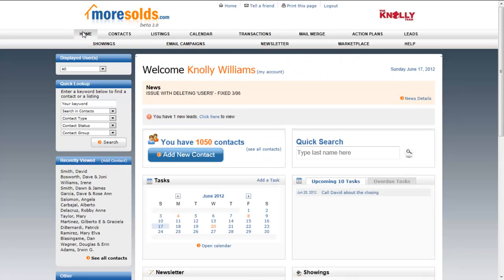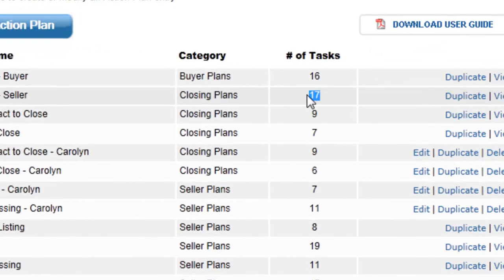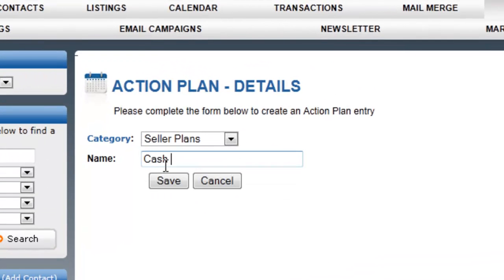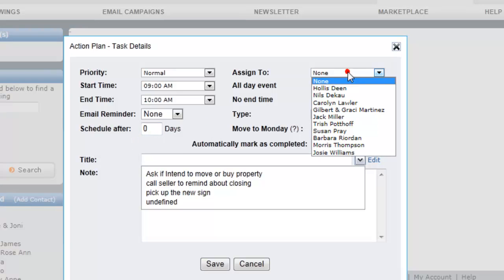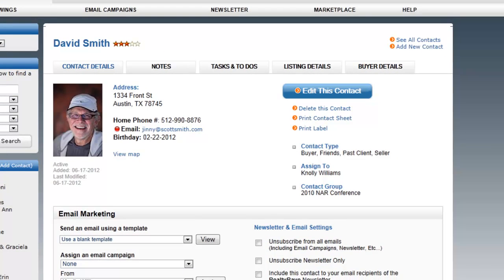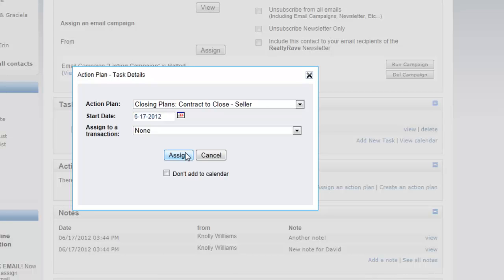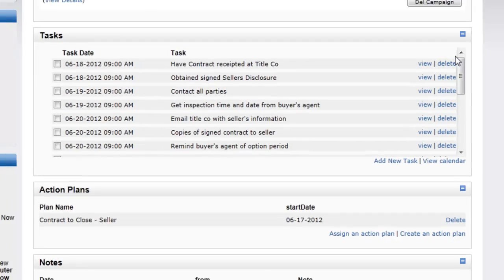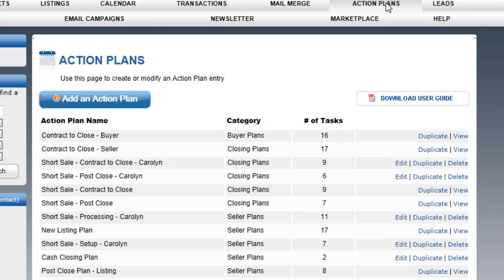MoreSolds - Action Plans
An Action Plan is a recurring set of tasks or activities. For example, when you set up a new listing or contract-to-close on a property, you are often performing the same set of tasks each time. Once you set up an Action Plans for the series of task you perform, you can assign the Action Plan to a contact.

Each task in the Action Plan can be assigned to a different team member.